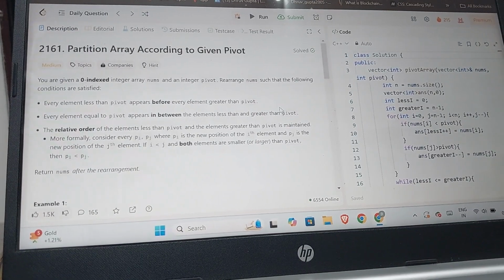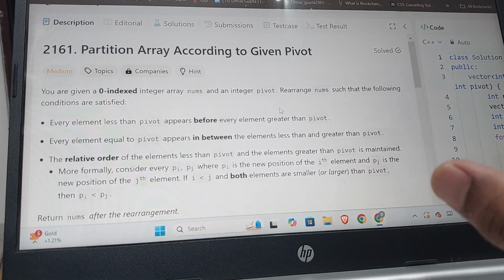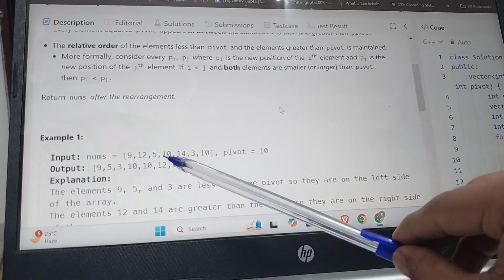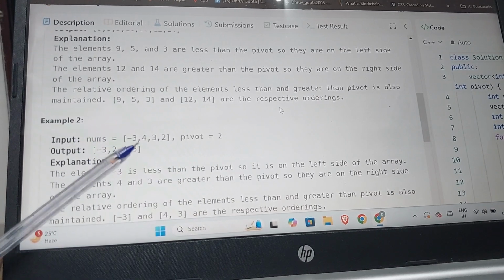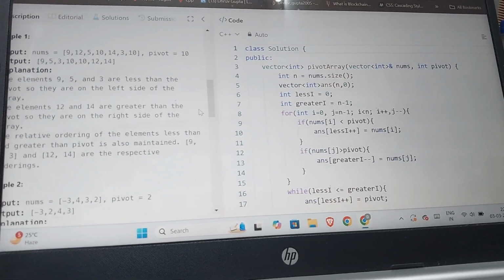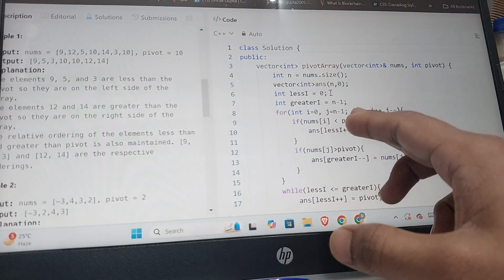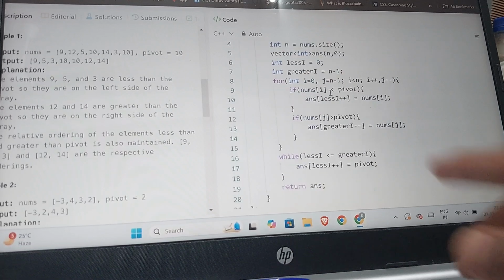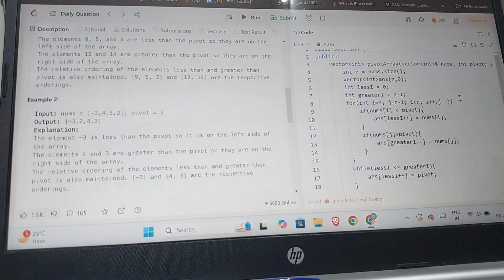Leetcode 2161 || Partition Array According to Given Pivot